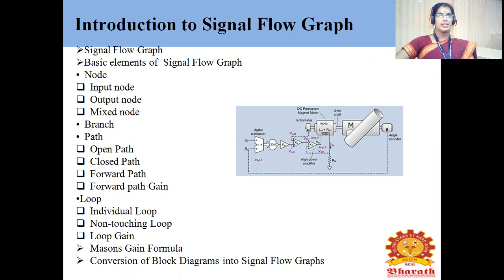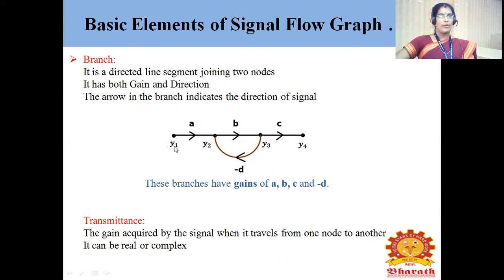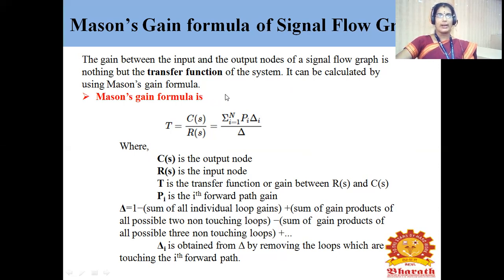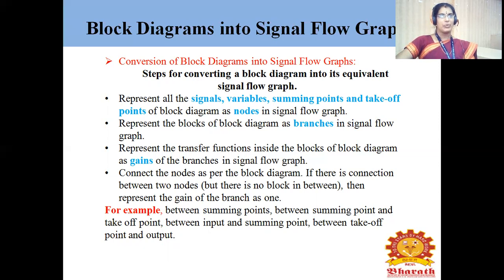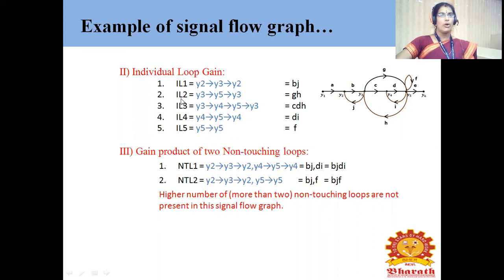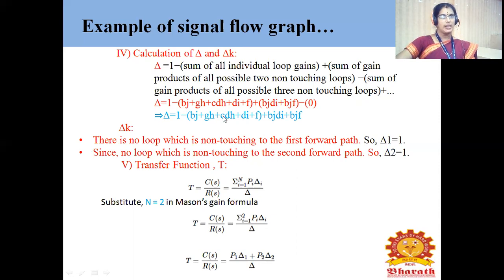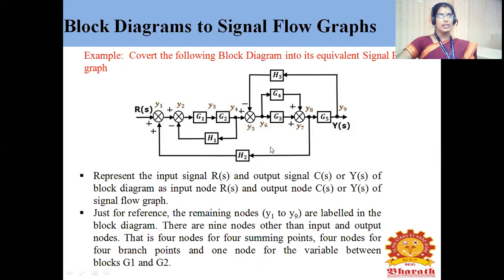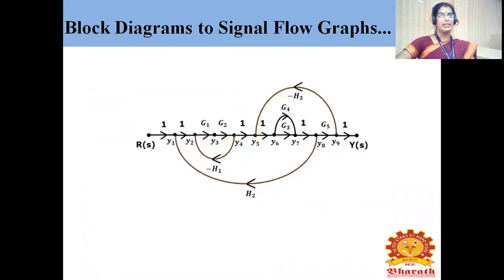U18PCEC601- V2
Control System, Ms.B.Hemalatha, Assistant Professor/ECE, BIHER